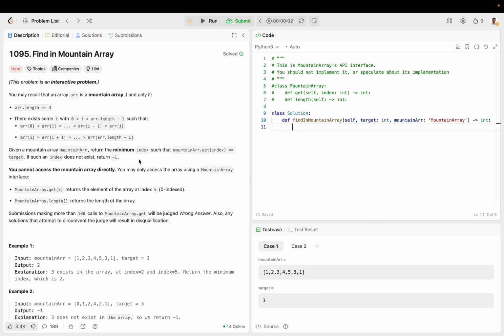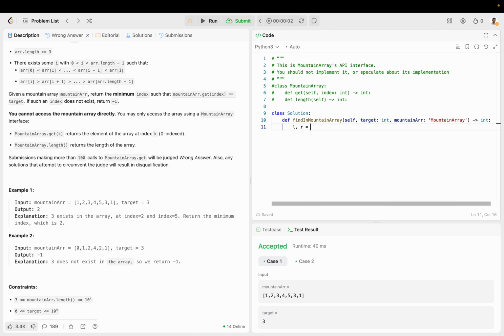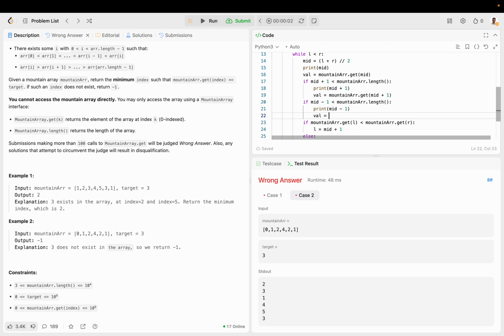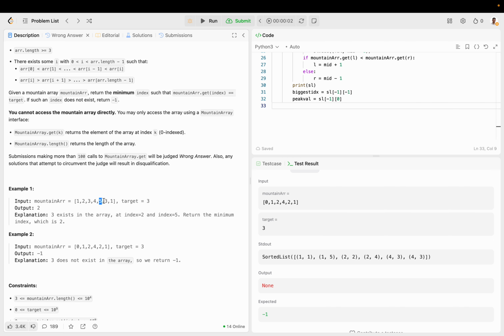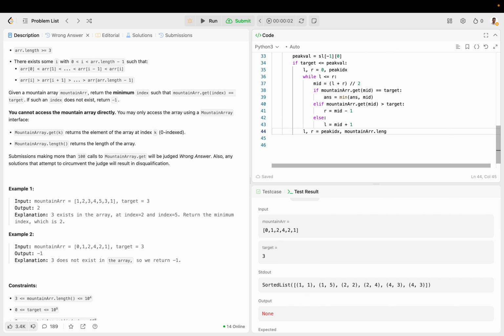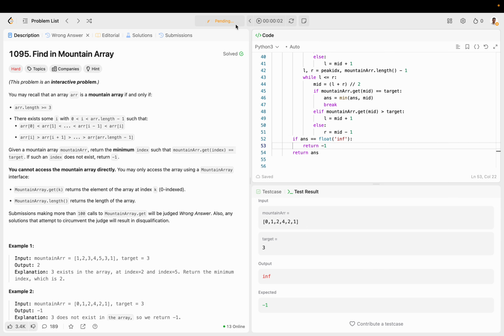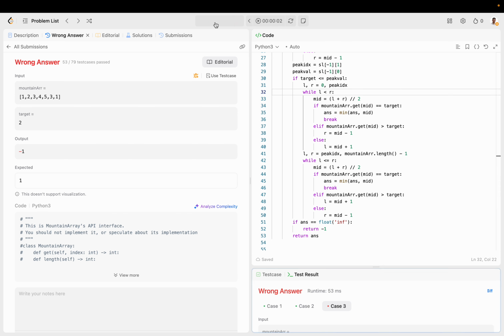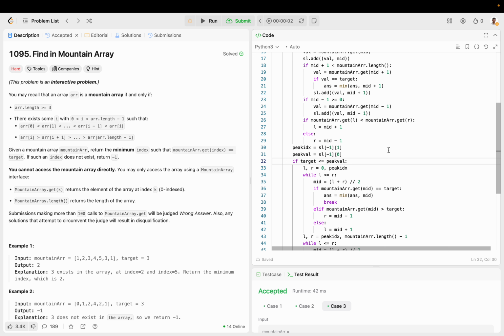Find In Mountain Array